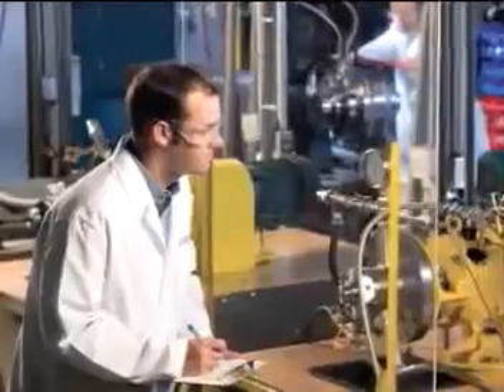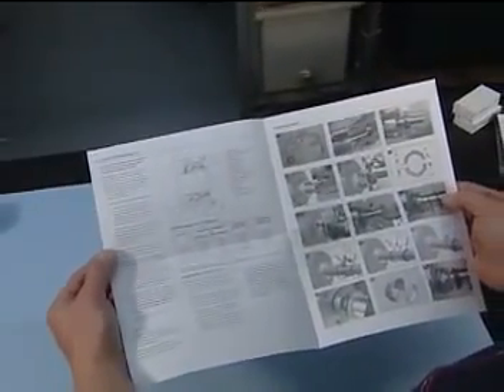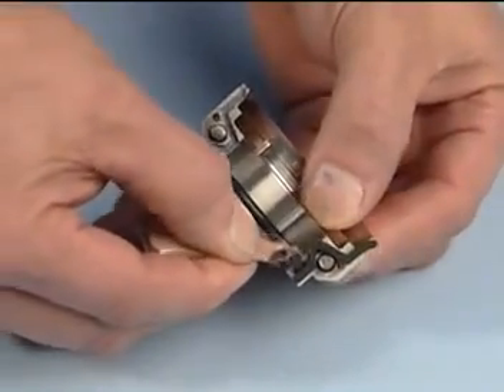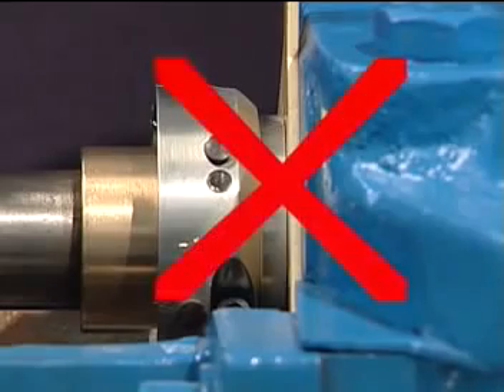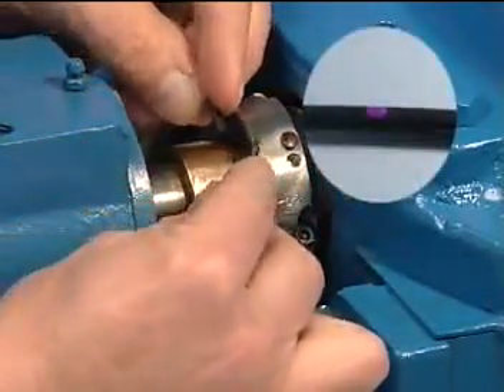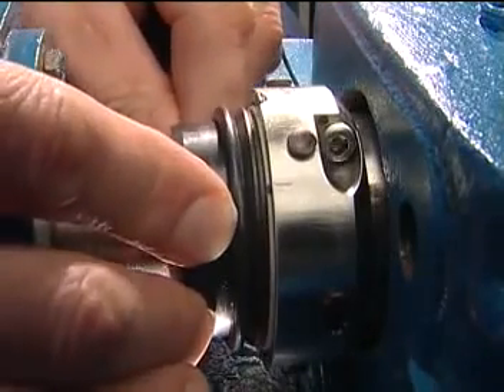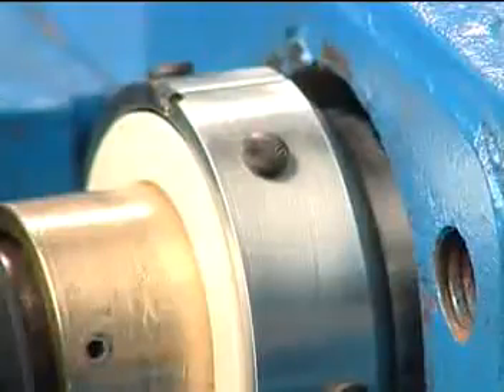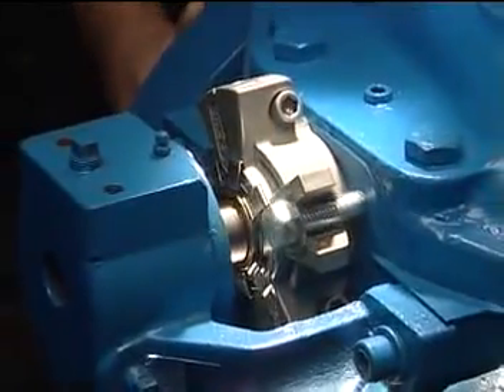how do mechanical seals work for pumps, reactors, steam turbines /Chesterton 442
Installation video of the Chesterton 442 Split Mechanical Seal

OEM  Balanced or Unbalanced mechanical seals for different pumps
Ningbo Grandbroad Mechanical Seals Mfg. Co., Ltd. is one of the leading manufacturers and suppliers of mechanical seals in China, is specializing in designing and producing mechanical seals for pumps, kettles and vessels, non-standard mechanical seals, and a variety of mechanical seal parts. Our products are widely used in the petroleum, chemical, aviation, machinery, metallurgy, printing and dyeing, food, pharmaceutical, automobile, water treatment and many other fields.

We have ISO9001 quality management system and National Mechanical Seals Production Certification and other certifications popular in China and overseas. We are armed with ERP information system, OA office system as well. Our product quality is not only monitored by our systems but also ensured by sophisticated and professional engineers and technicians, plus advanced production and testing equipments work with Chesterton, Lidering, Latty, etc.
Centrifugal mechanical seals maintenance training  adjustment assembly installation